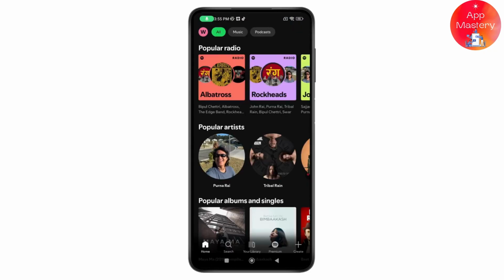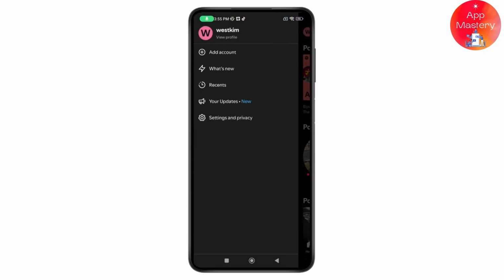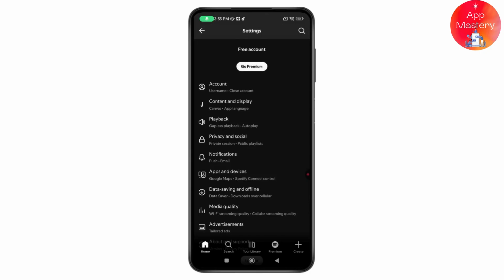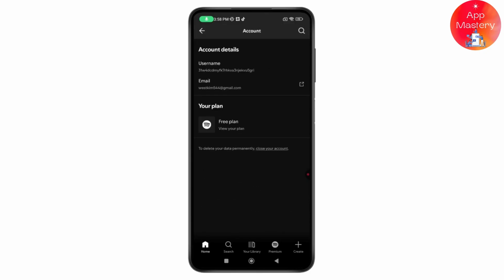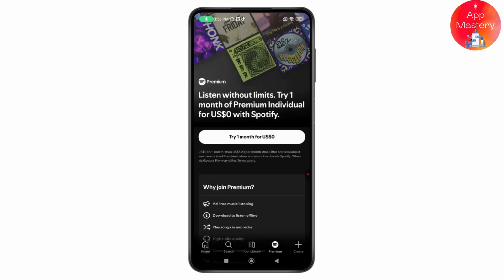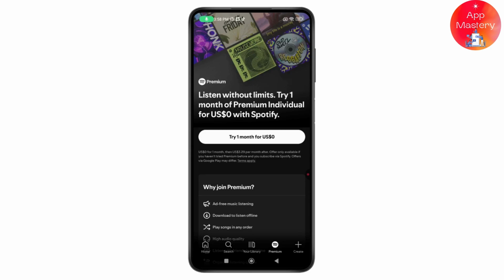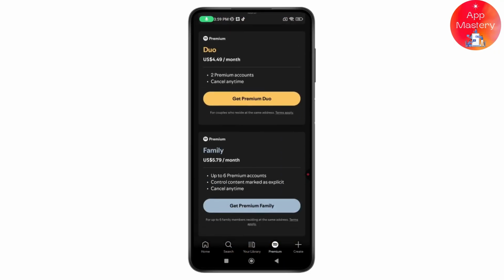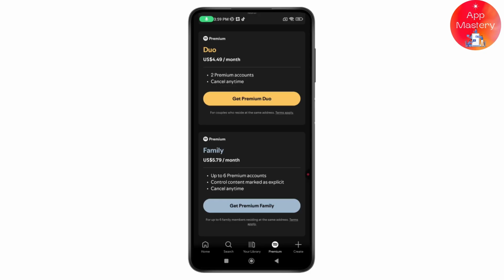How to Add Family Members to Spotify Premium Account — Step-by-Step Guide 2025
How to Add Family Members to Spotify Premium Account

This video explains where to add family members to your Spotify premium account and what changes once members join. Inside account overview (redirects to the website), “manage your subscription” opens “manage your family account,” where plan members appear. You can invite someone, they tap accept invite, log in or sign up, and confirm the address. After that, the member is added to your Spotify premium account. Once added, you can listen all songs together and keep the plan aligned with your preferred language and account details. This is important because invitations must be accepted correctly and linked to plan members, so the request is tied to the right profile and the address confirmation is complete. Using the manage your family account section keeps everything clear when you add family members to your Spotify premium account.

00:00 Introduction
00:10 add family members to spotify premium account